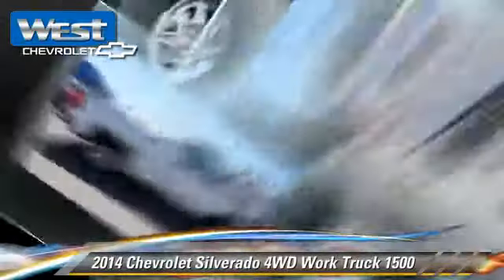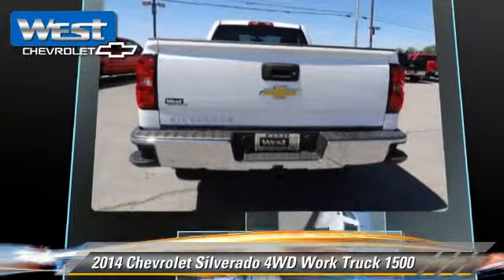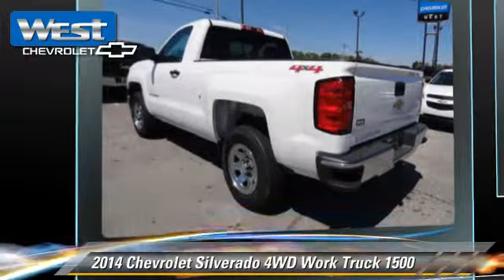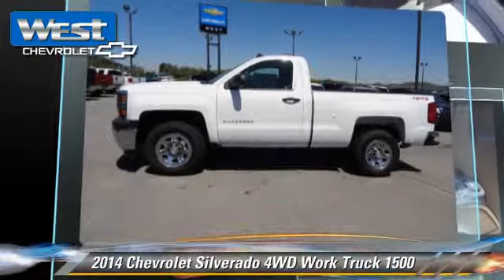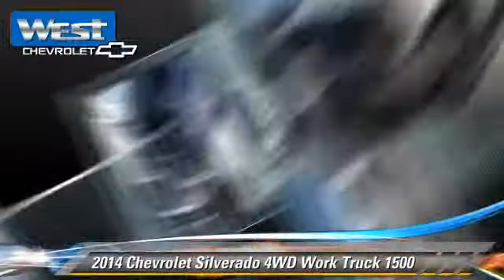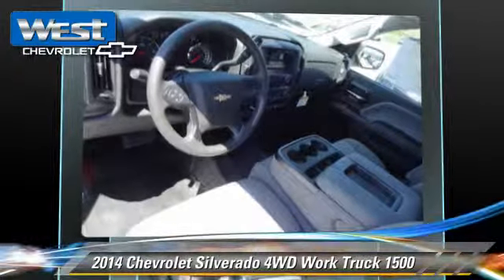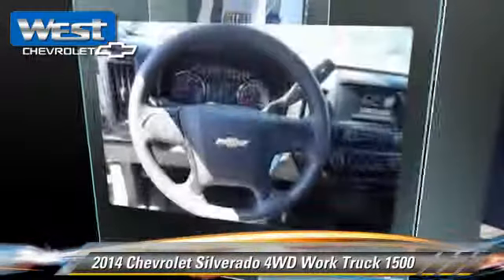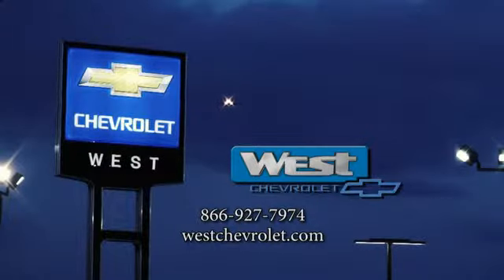2014 Chevrolet Silverado Alcoa TN 282990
2014 Chevrolet Silverado 4WD Work Truck 1500

West Chevrolet
3450 Airport Highway

Looking for the right car? Today could be your lucky day. With 5 miles, this White, 2014 Chevrolet Silverado equipped with Automatic transmission could be yours. Request more information and set up a test drive right away.